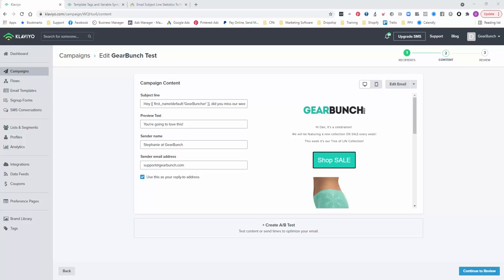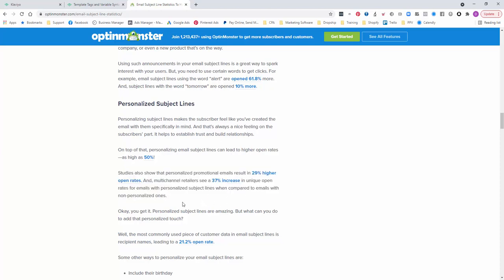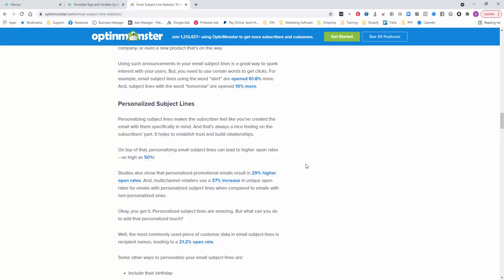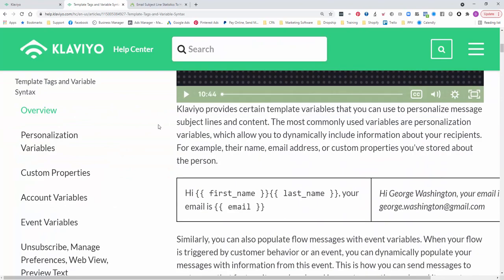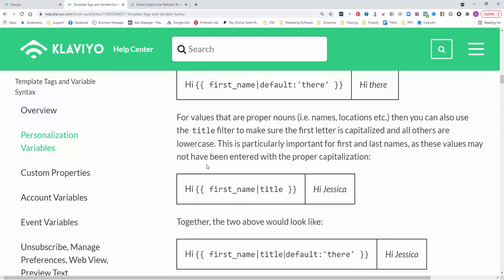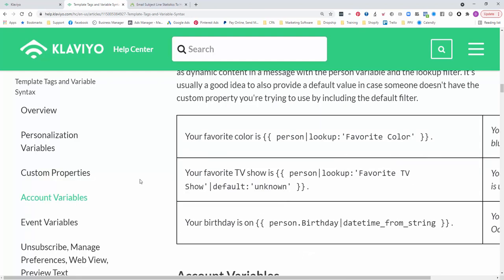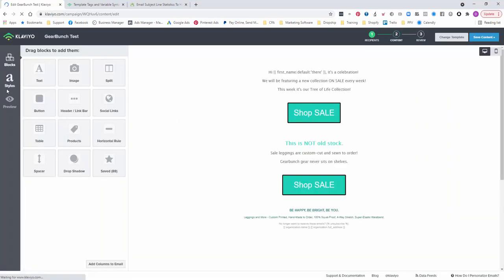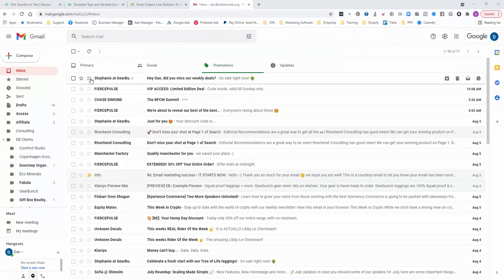How to Personalize Your Klaviyo Emails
Want to increase the open rates of your Klaviyo emails? In this video, I will show you how to add dynamic and personalized content to the subject line of your emails.